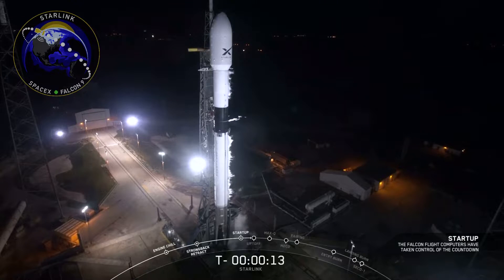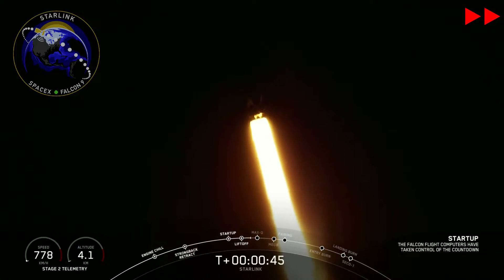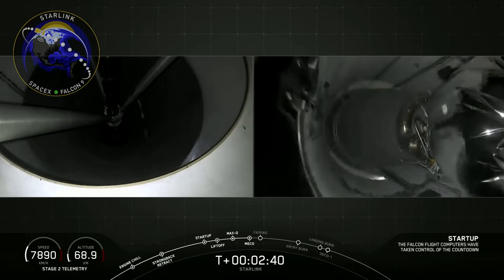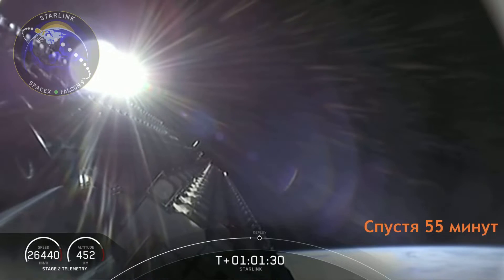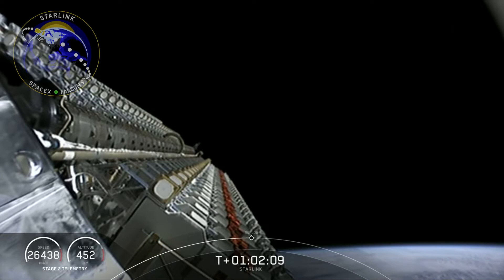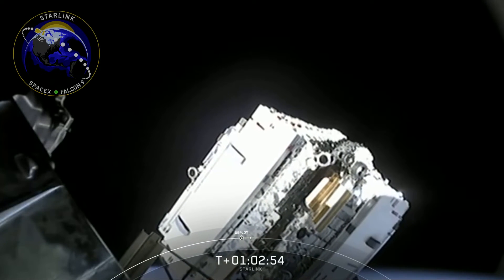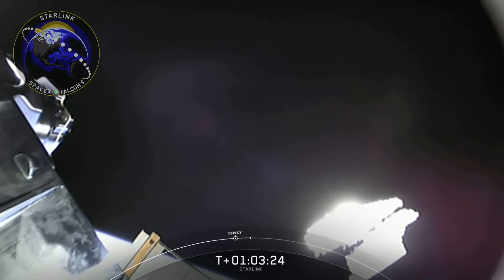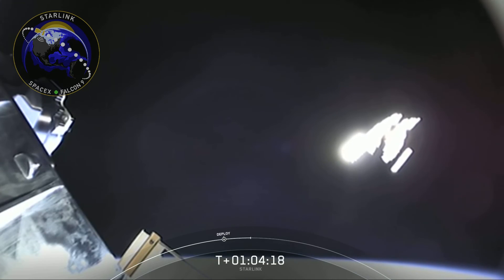Вывод на орбиту первых спутников Starlink SPACEX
SpaceX, частная ракетная компания Илона Маска (Elon Musk) запустила на низкую околоземную орбиту первую партию из 60 малых спутников для другого детища Маска — нового интернет-сервиса Starlink.

Для запуска использовалась ракета-носитель Falcon 9, внутрь которой было загружено сразу 60 спутников. Каждый из них весит 227 килограммов, то есть их общая масса составила 13,6 тонн. Если учесть другие тяжести, то ракете Falcon 9 пришлось поднять в воздух массу, равную 18,5 тоннам — это рекорд для ракет SpaceX.

Ракета доставила спутники на высоту 440 километров, но работать они будут на 550-километровой высоте, достигнув ее при помощи своих двигателей. Примечательно, что устройства имеют ограниченную функциональность — они могут перемещаться и связываться с Землей, но обмениваться информацией друг с другом они пока не могут. Вероятно, на это будут способны спутники, которые отправятся на орбиту в ближайшем будущем.

Маск сказал, что видит в предприятии Starlink новый важный источник дохода для финансирования своих космических программ, включая организацию полетов на Луну и Марс.

По словам Маска, для достижения постоянного охвата интернетом большей части мира, необходимы десятки запусков, несущих аналогичную полезную нагрузку. Ежегодно компания планирует запускать до 2000 спутников с конечной целью вывода на орбиту до 12 000 спутников.

Чтобы рассчитать пролеты, перейдите на сайт Выберите свое местоположение в панели, размещенной в правом верхнем углу, а затем на главной странице найдите «Cпутники-Starlink (leader)». Затем кликните на интересующее время пролета в таблице.

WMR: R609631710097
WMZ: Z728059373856